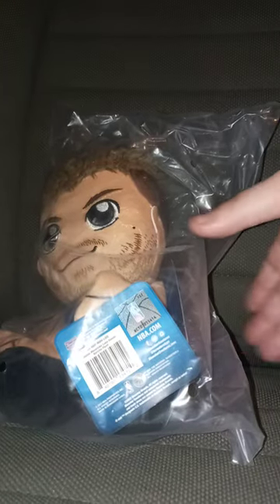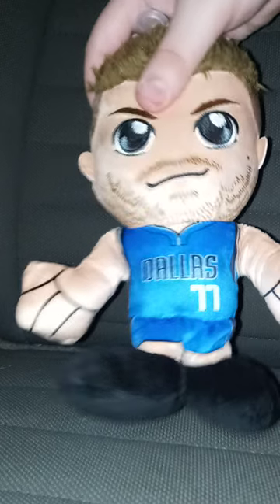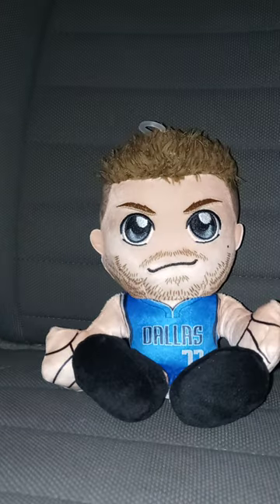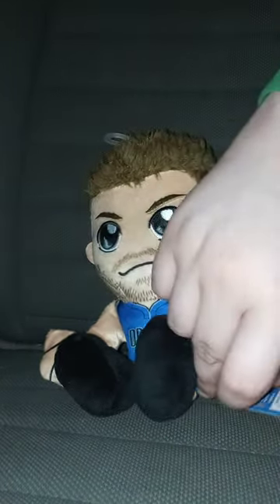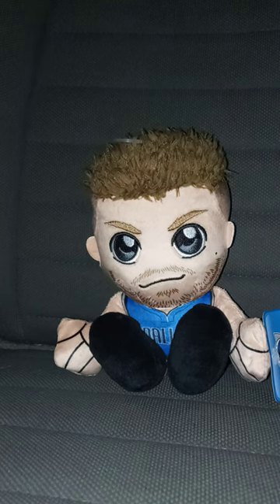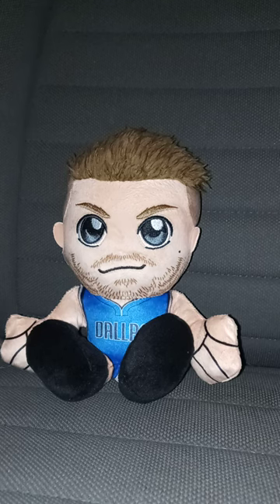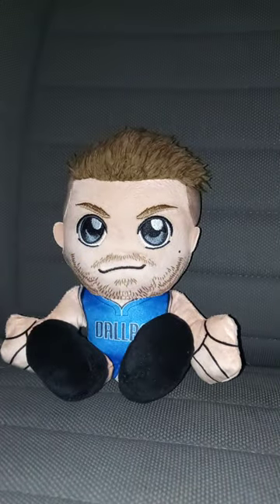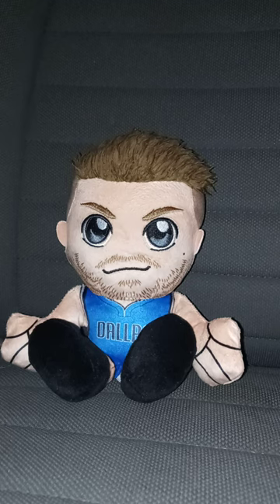Bleacher Creatures NBA Luka Doncic Kuricha Plush Unboxing Plus Review